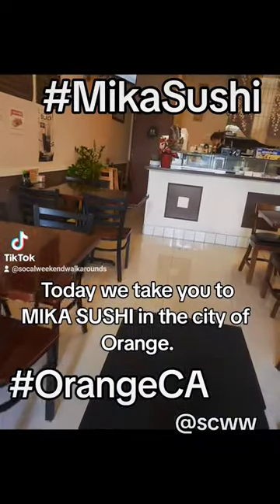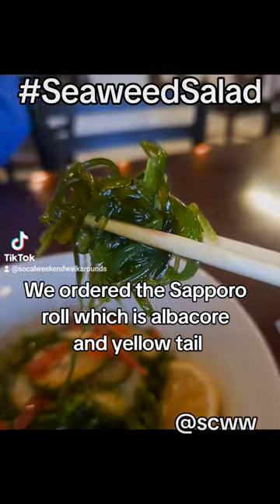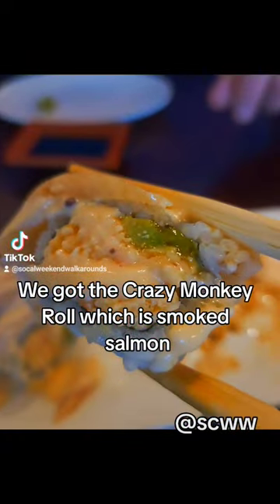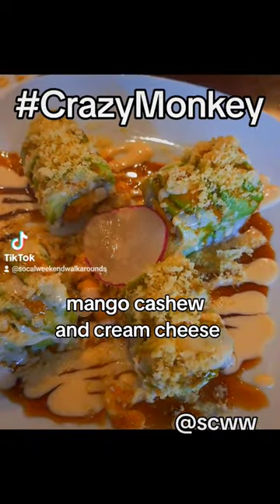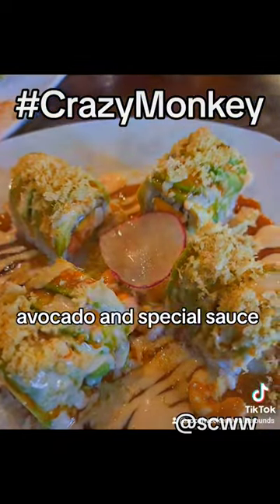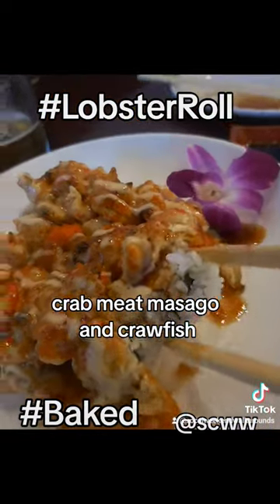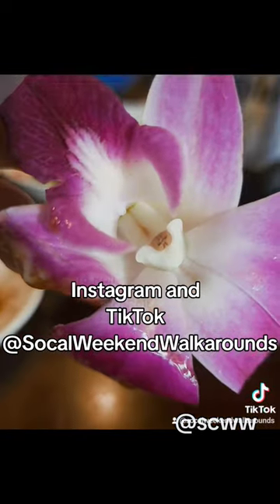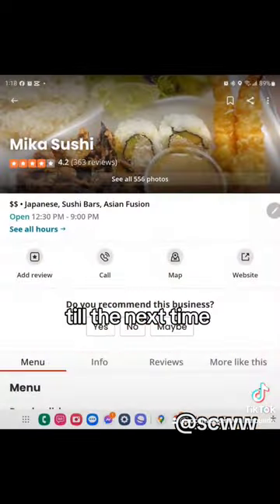CRAZY MONKEY ROLL, SAPPORO ROLL, BAKED LOBSTER ROLL Mika Sushi Orange California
Today we take you to mika sushi in the City of Orange.
we ordered the Sapporo roll which is
Albacore and yellow tail in a spicy California roll
we also got the C1razy monkey roll which is
Smoked salmon Mango cashew cream cheese avocado and special sauce.
Seaweed salad on the side please...
We aldo had the Baked lobster roll with
Crabmeat Masago crawfish. This I liked the best!
Soo good! Meccha oishi!
Matane!

c